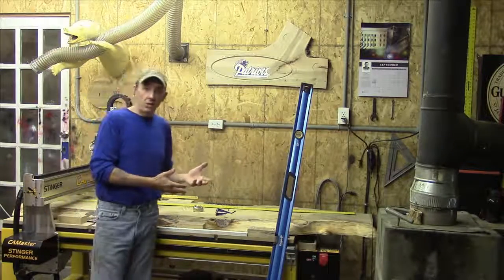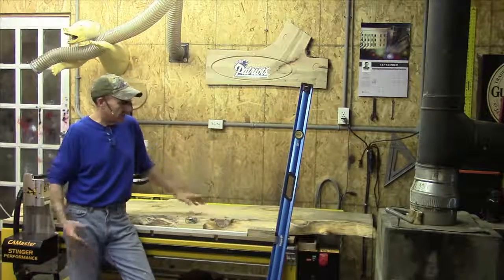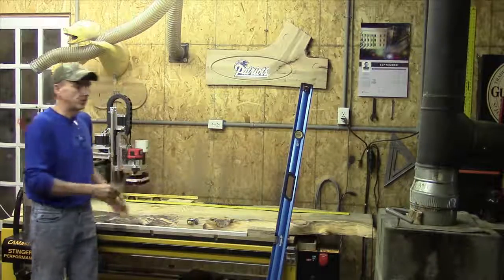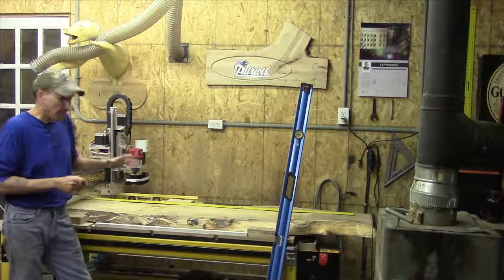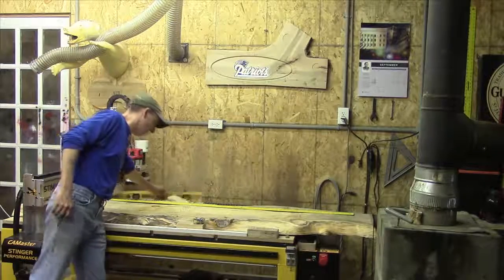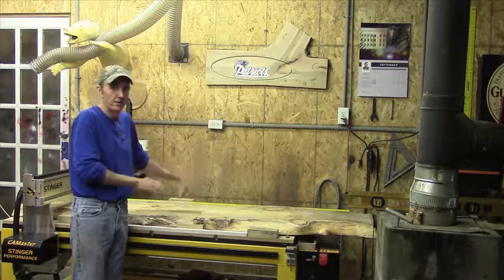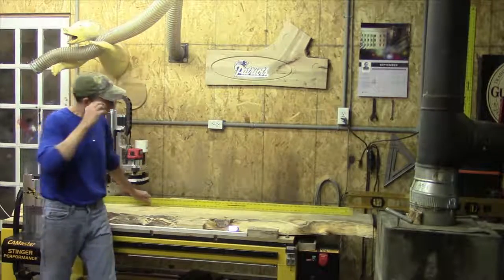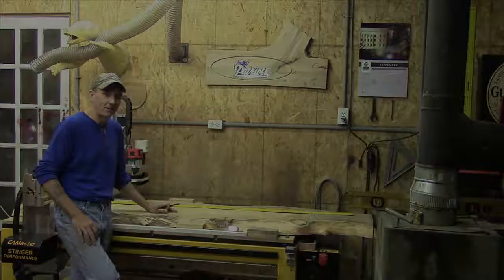CNC Pine Slab Preparation part 2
Tutorial on how to prepare large pine slabs prior to engraving a CAD rendered image.

~Steve